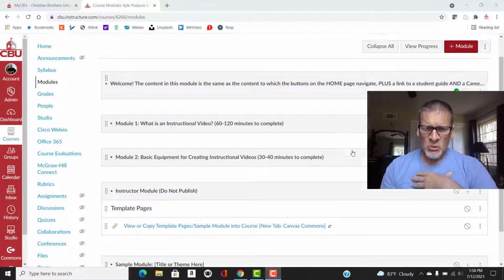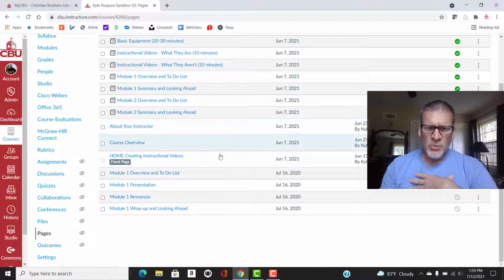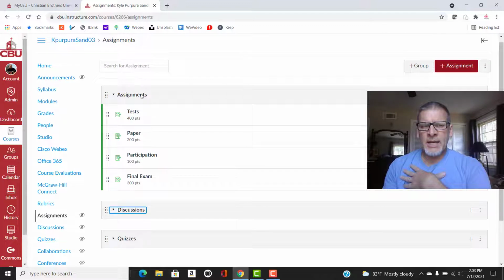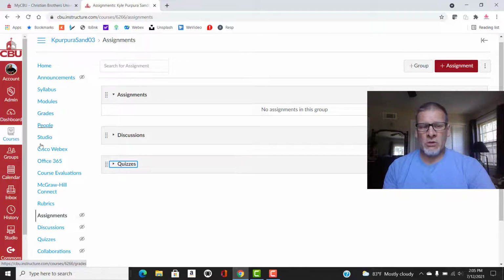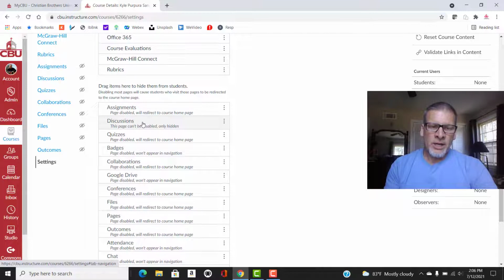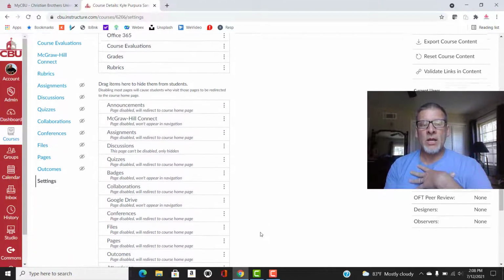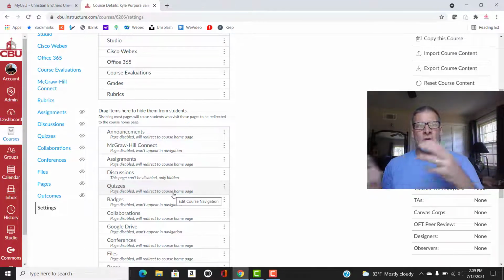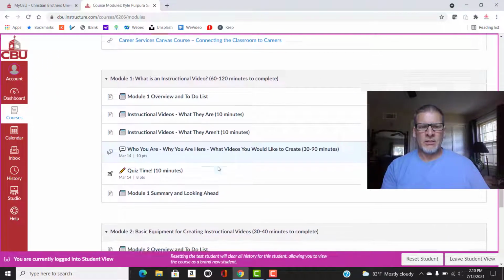Cleaning Up Canvas Assignments & Navigation